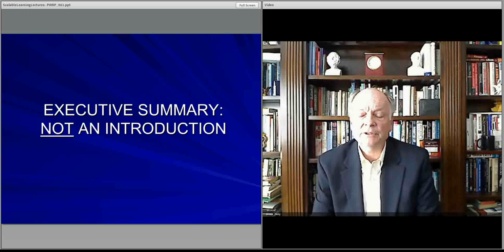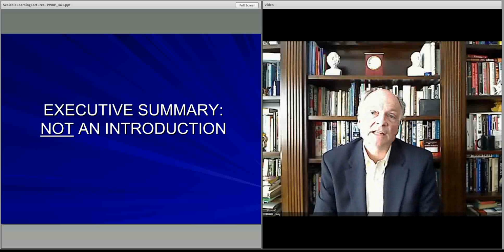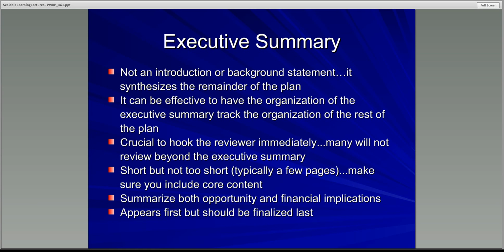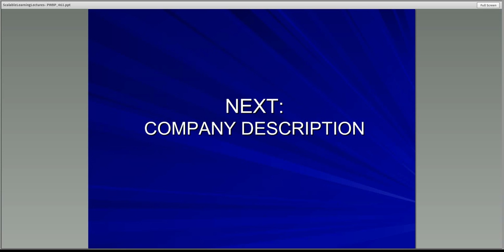Scalable Learning Studio WinningBusinessPlans Part 6 Take1 0